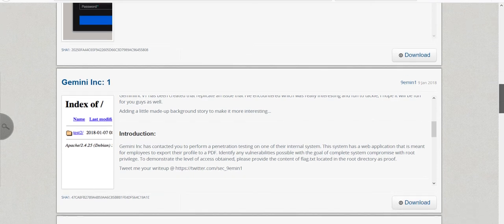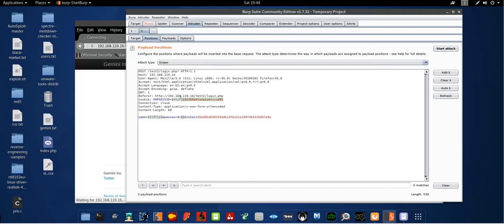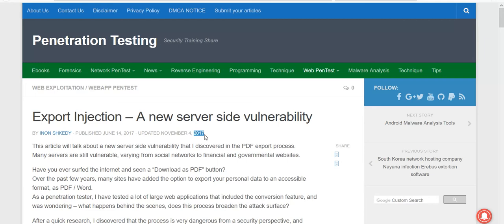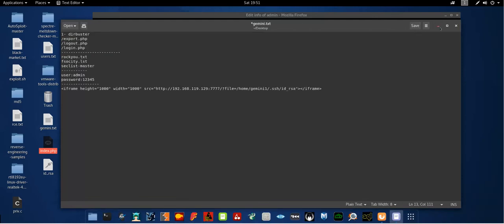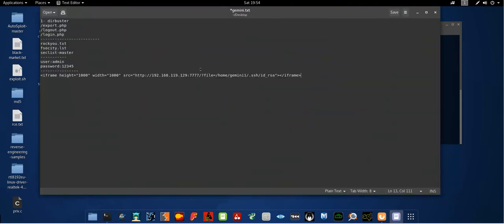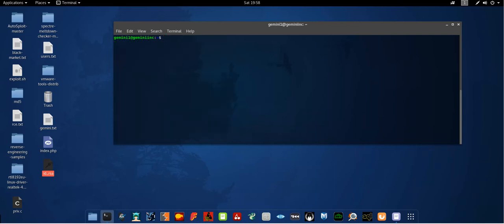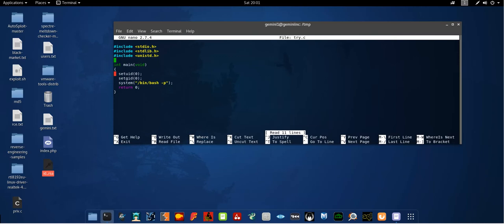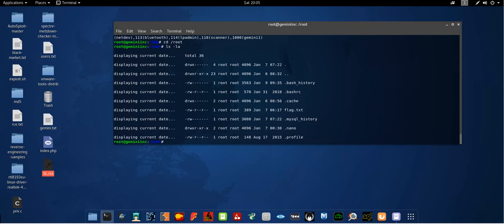Gemini INC Vulnhub CTF Walkthrough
0:00 Initial machine analysis
0:48 Login page enumeration
2:49 Brute force login
5:32 Exploiting PDF export
8:39 Extracting private key
12:04 Accessing files via SSH
16:14 Privilege escalation
24:52 Final challenge review